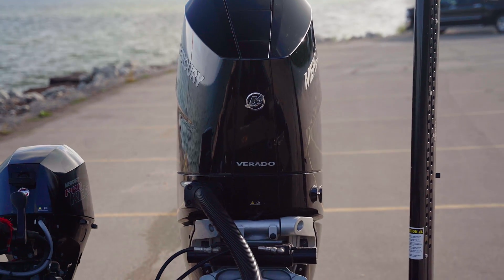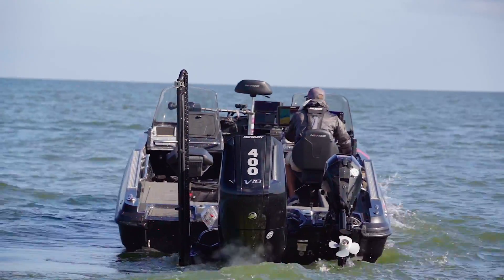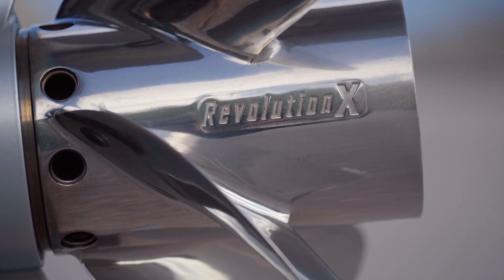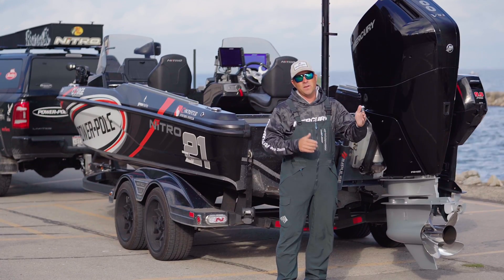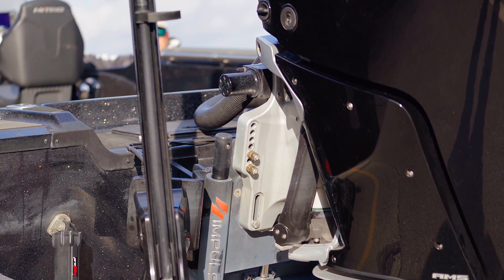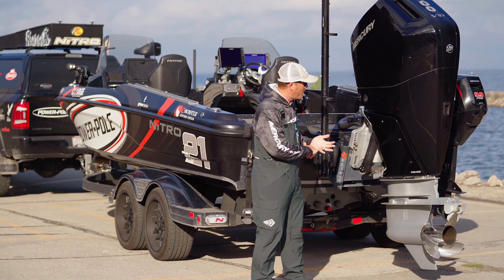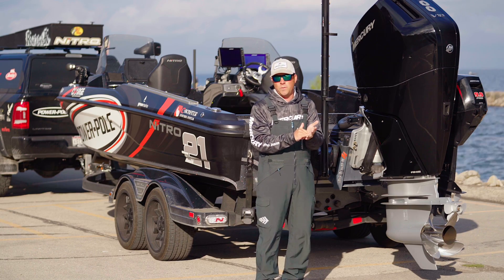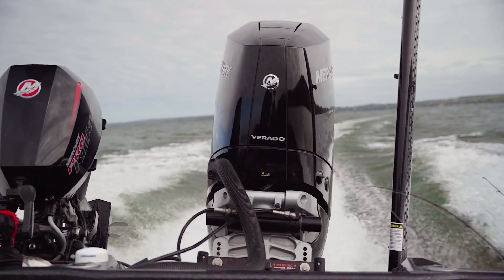Chase Parsons Explains how to Set Up the NEW Mercury 400 H.P. V10 Verado for the BEST PERFORMANCE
Everything you need to know about setting up the New Mercury 400 HP v10 verado for the best possible performance from prop to jack plate Chase Parsons explains it all